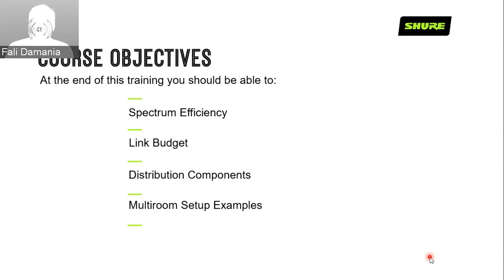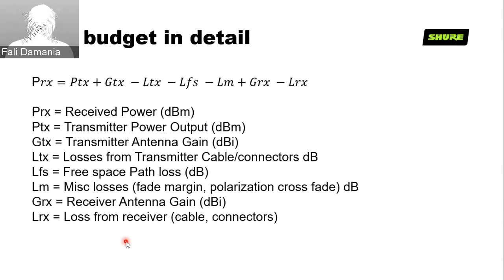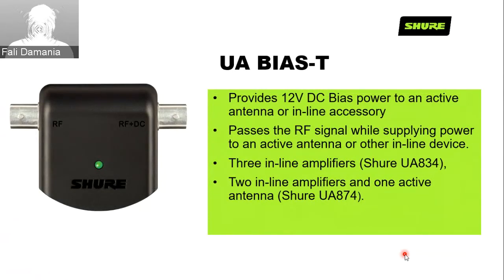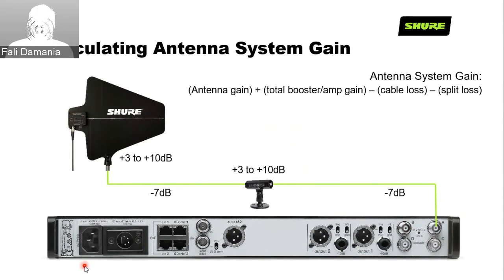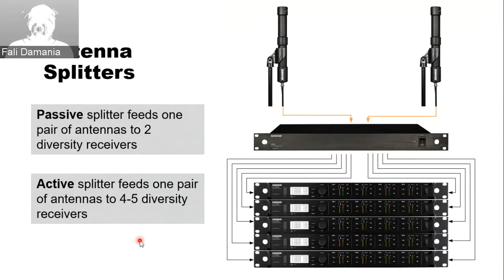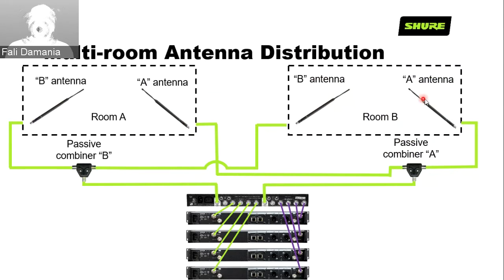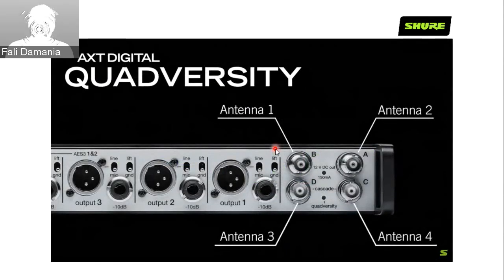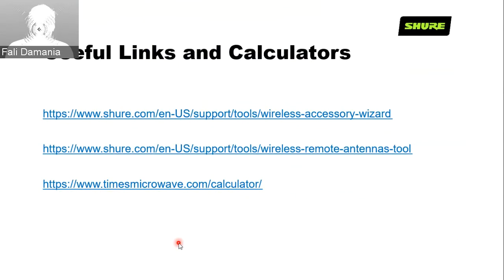Multiroom RF Deployment - Shure Webinar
Multiroom antenna distribution is essential for corporate events, board rooms, educational institutes and large-scale outdoor events with distributed stages. This easy to understand webinar will shed light on Multiroom RF Deployments, the components needed, and calculations and formulas required for these kinds of deployments.